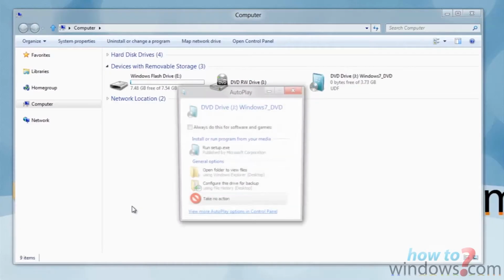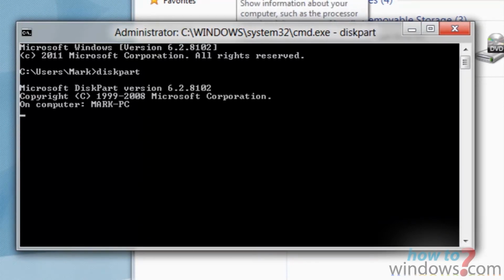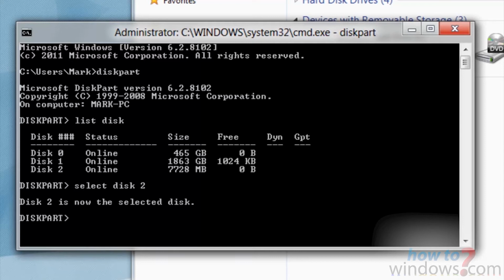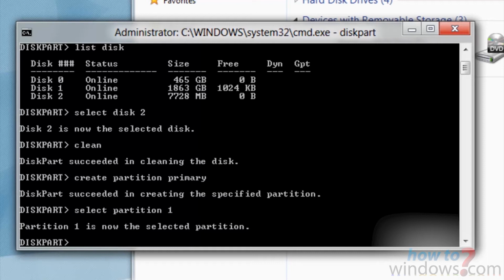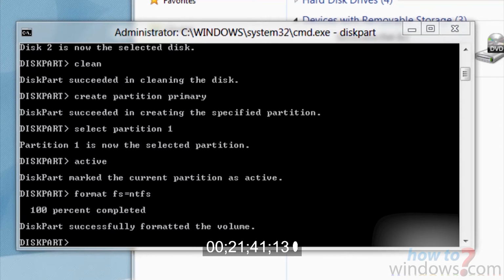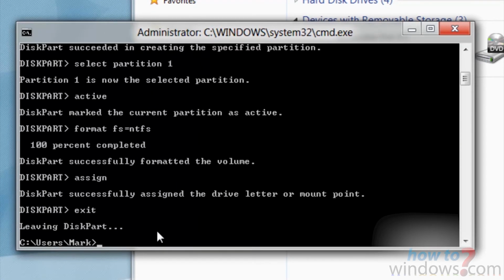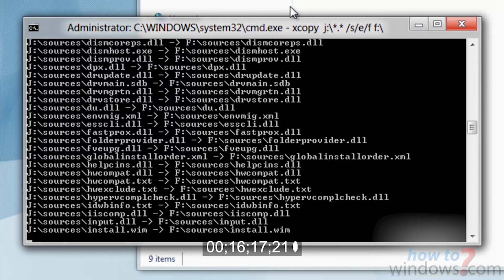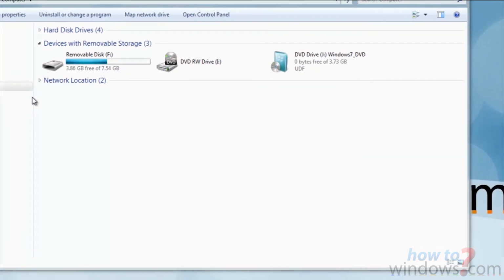Bootable USB Install Windows 7 or Vista [HD] 1080p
To create a Bootable USB drive you need to do some stuff in cmd. making the Bootable USB to have Windows 7 can take some time. Bootable USB drives can be really resourceful. Do you have a computer or laptop without a CD drive? How will you change the Windows from Vista or even older to a newer Windows if you have no CD Drive? Luckily we thought of a way. We are going to use a USB Drive to load the Windows to the laptop. Now even if you have the newest Windows installed. What happens when a newer Windows comes out that you like? How will you install it? Same way. anyway, this is a completely free way of how to make a USB load Windows, except for the price of Windows.

Here are the steps:
Diskpart
list disk
select disk "a"
clean
active
format fs=ntfs
assign
exit
xcopy source drive:\*.* /s/e/f Destination Drive:\